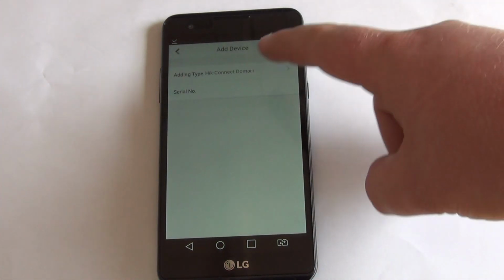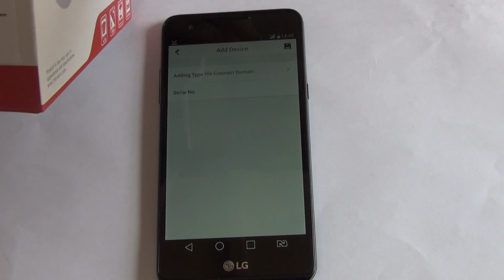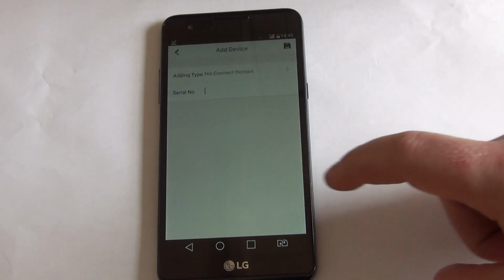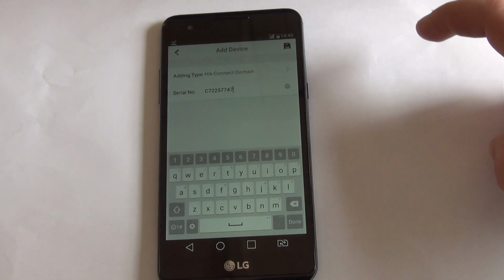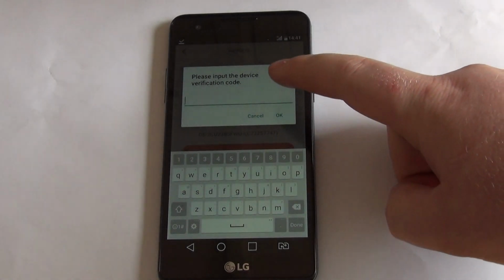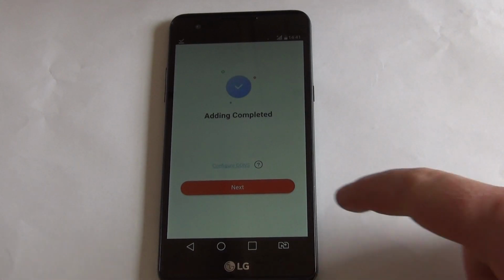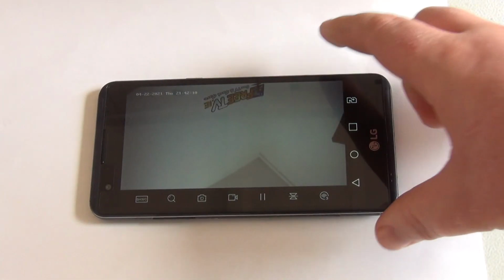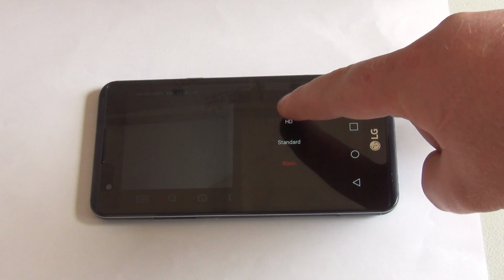How to Add a Standalone IP Camera to Your Hik-Connect App For Remote Viewing